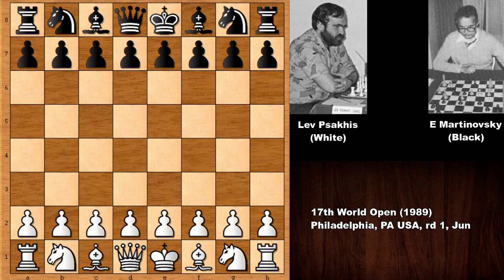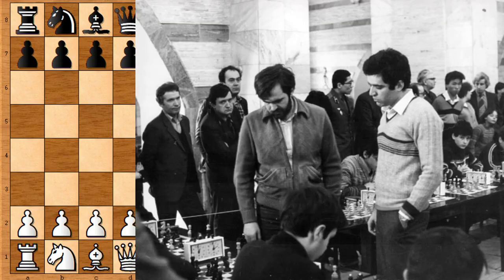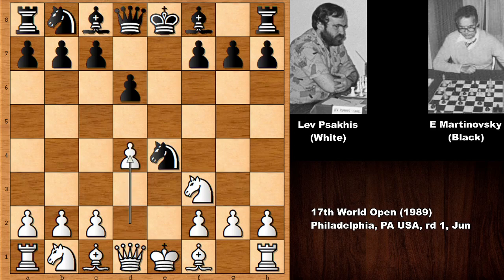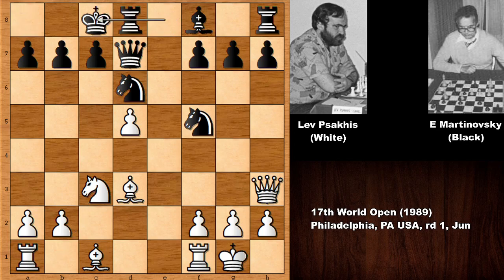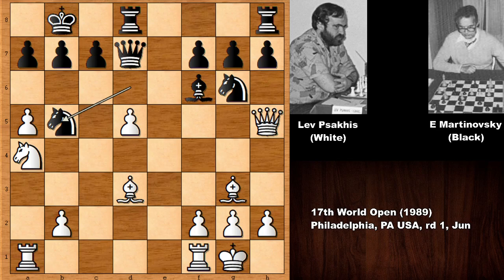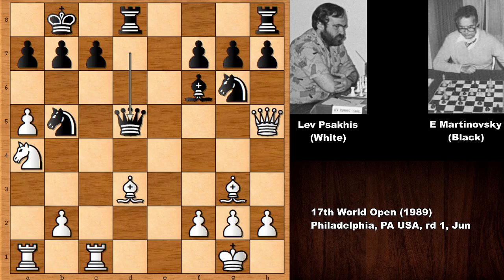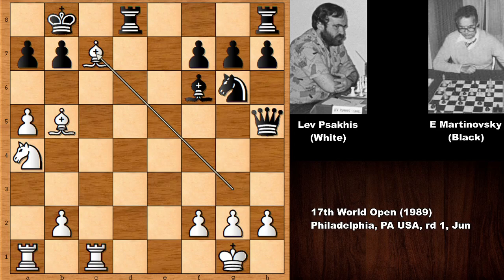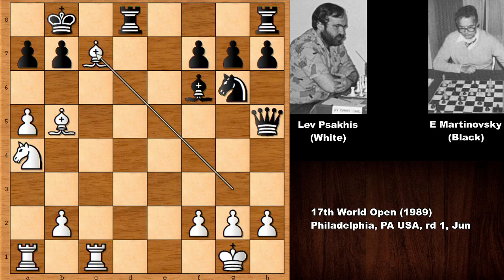An Elegant Finish: Lev Psakhis vs Eugene Martinovsky (1989)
Lev Psakhis (White)

Eugene Martinovsky (Black)

17th World Open (1989), Philadelphia, PA USA, rd 1, Jun

Russian Game Classical Attack. Mason-Showalter Variation